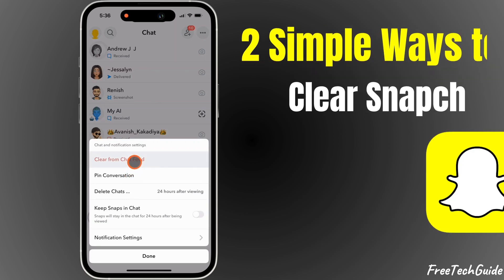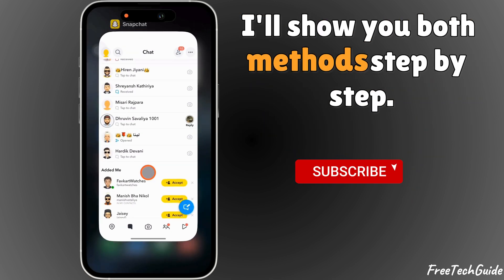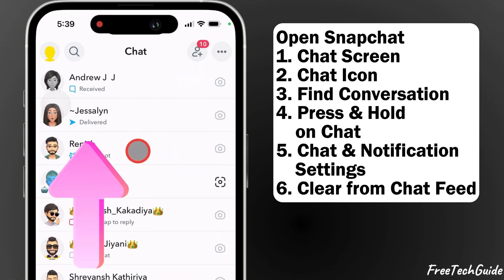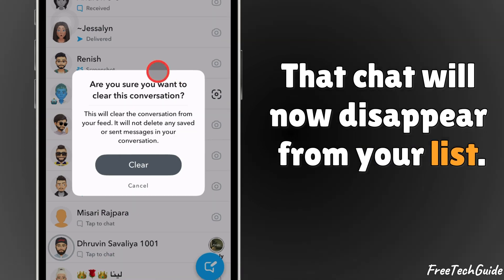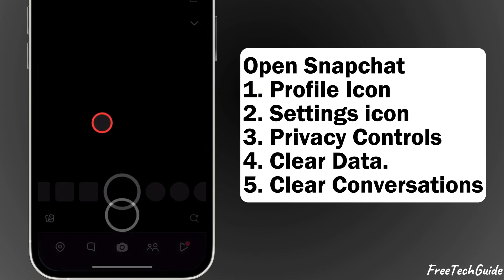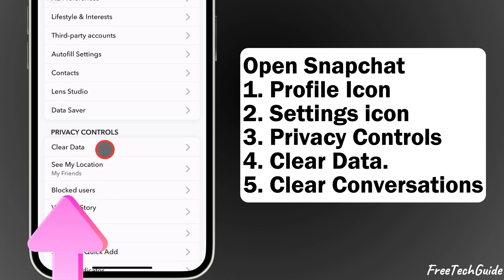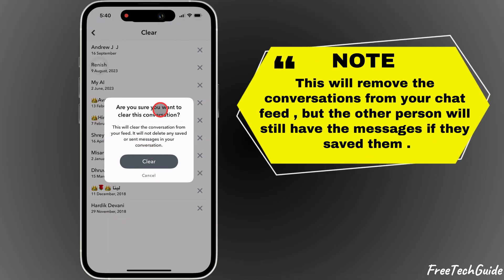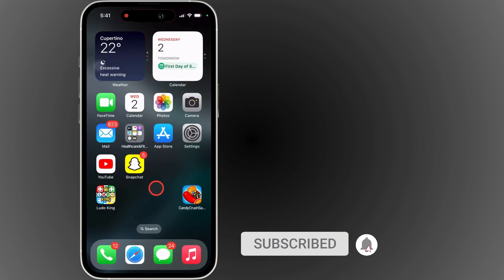How To Delete All Snapchat Messages Easily! (2026) in (2 Easy Ways)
Here's Exactly Ways to Clear and Delete Snapchat Messages easily on iPhone in 2 easy ways. Using this method, Delete Multiple Snapchat Messages / Conversations At Once on iOS and android. Clean Chat screen on Snapchat app.

00:00 intro
00:22 Method 1
01:00 Method 2